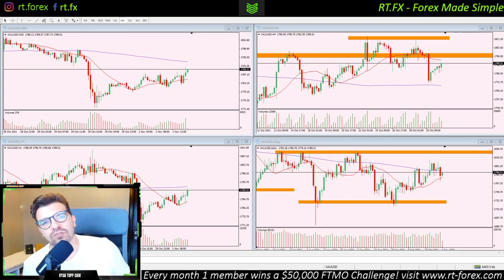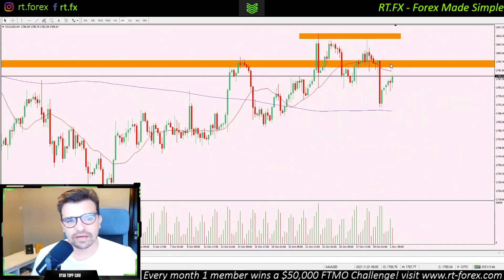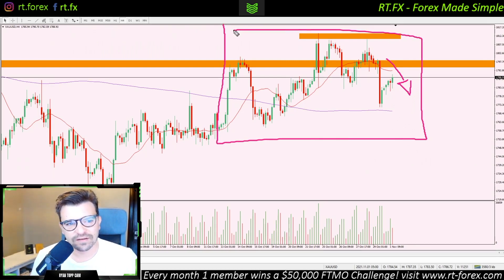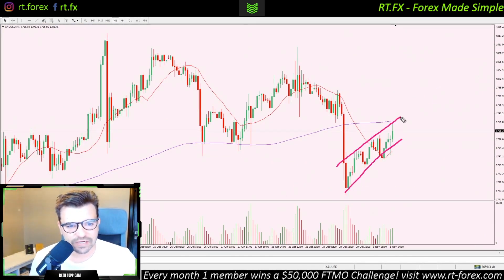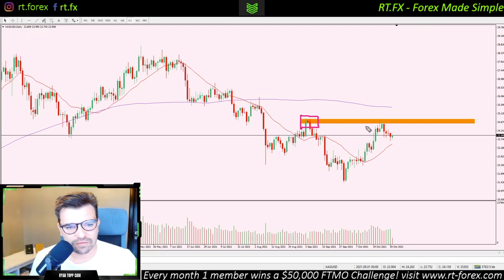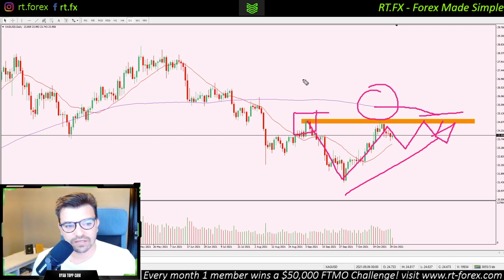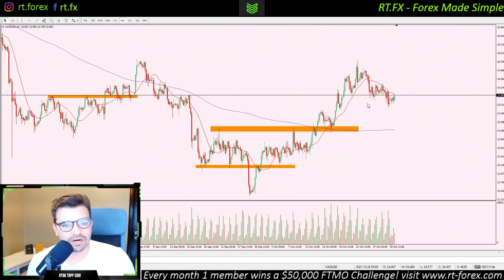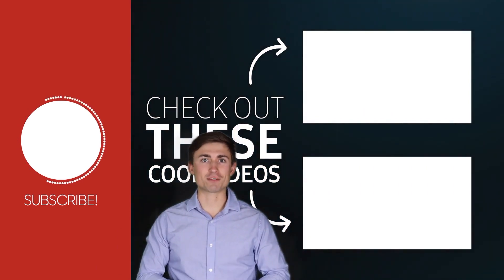Gold & Silver Report: Best Forex Trading Setups for XAU/USD & XAG/USD